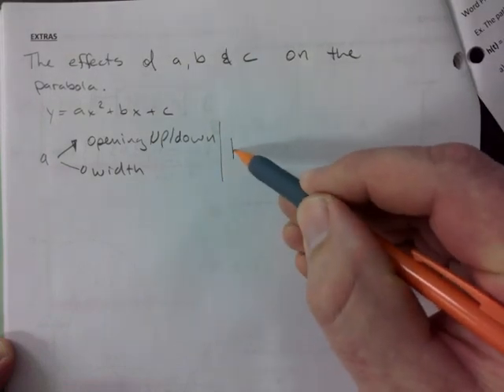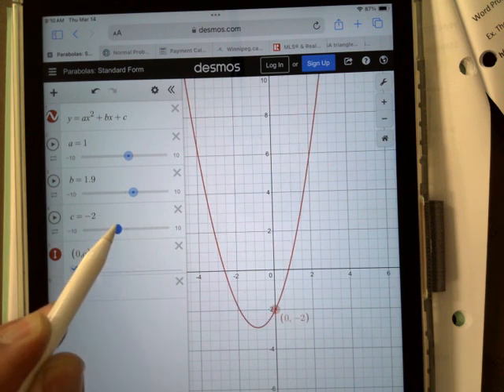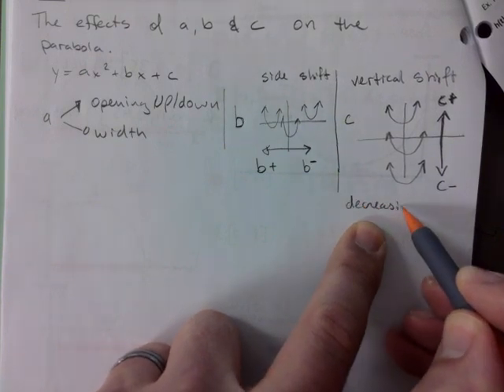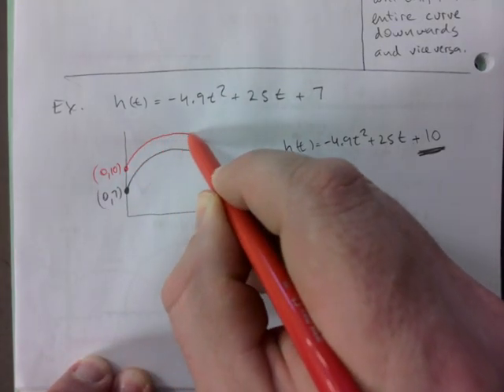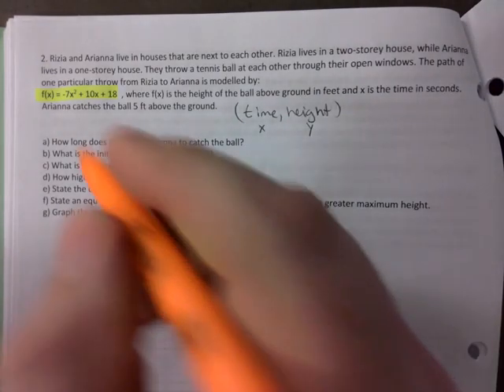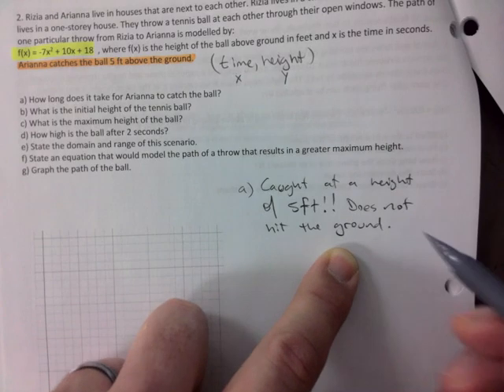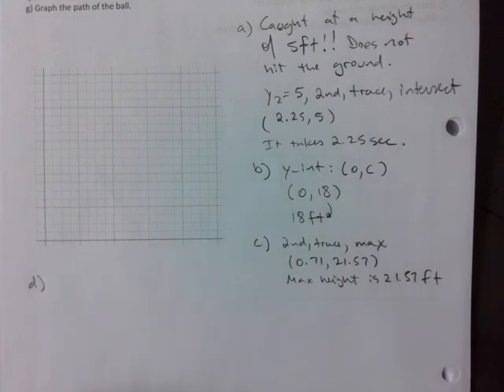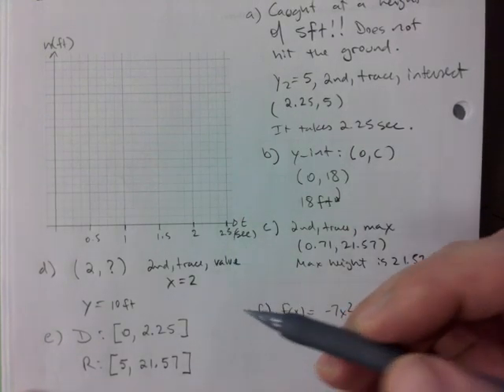APMPR3S CH 7 WORD PROBLEMS (PG 41)